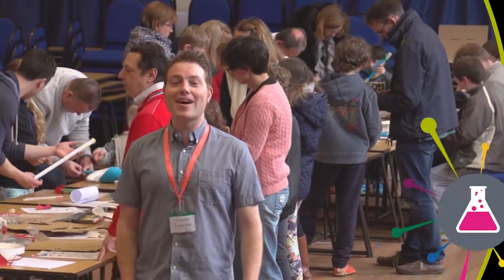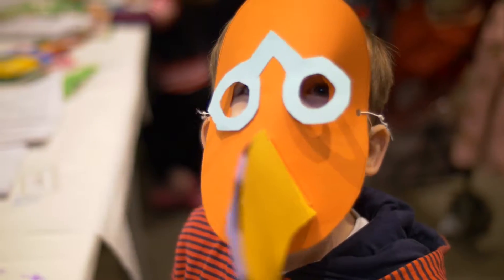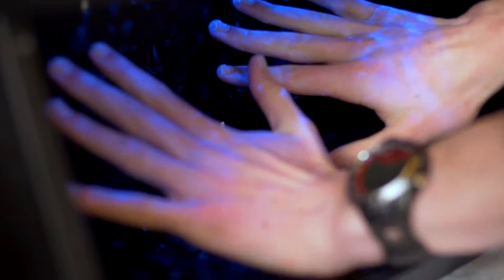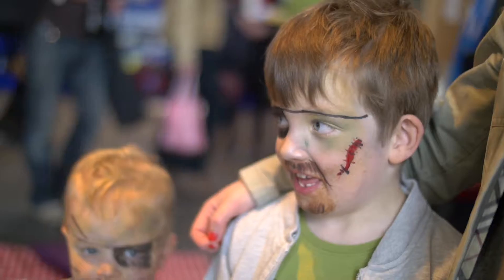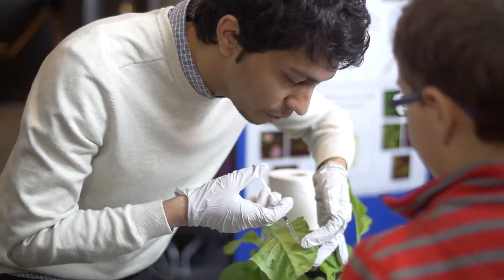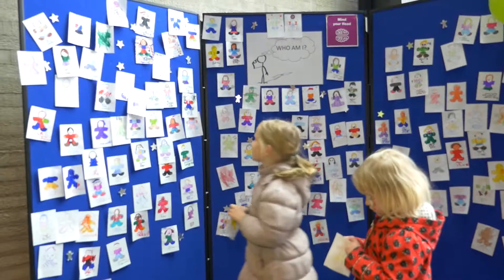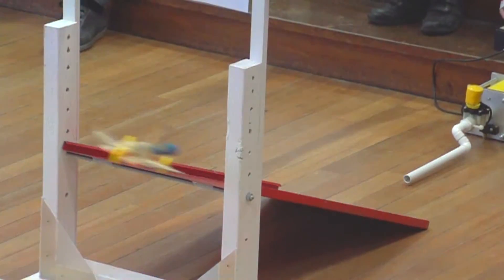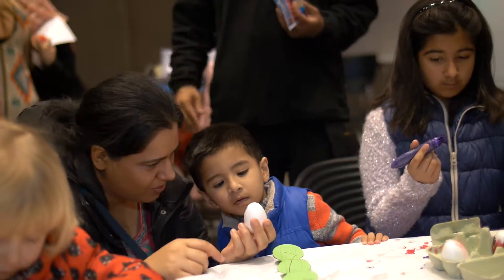Science Bazaar at Oxford Brookes University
Relive all the action from the Oxford Brookes Science Bazaar. A highlight event of the Oxfordshire Science Festival held on 21 March 2015